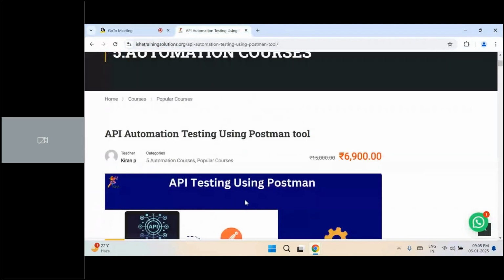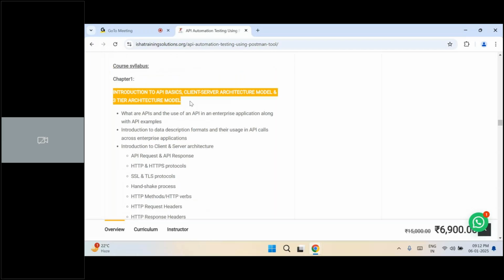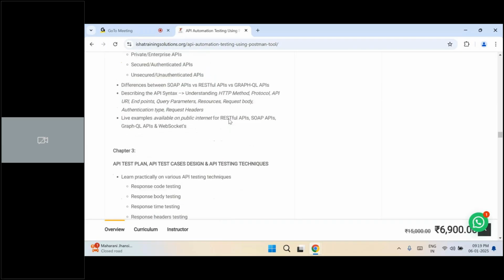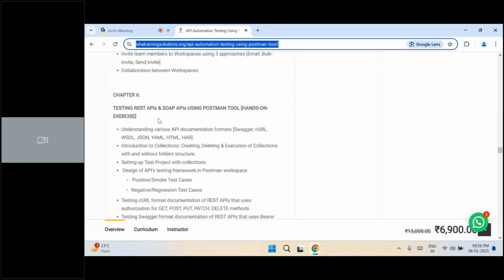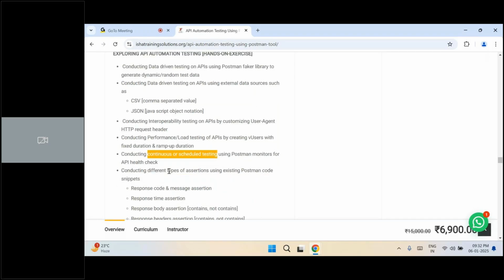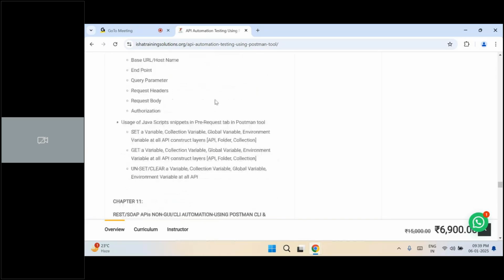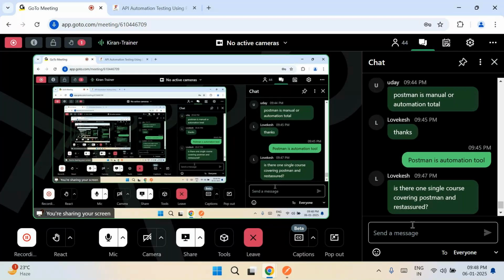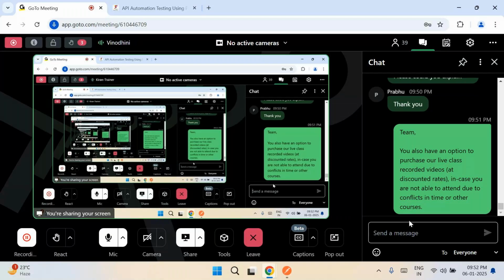API Automation Testing Using Postman Tool Demo on 6th Pls call/whatsap us on +91-9133190573 toenroll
2) Cloud Performance Engineering in DevOps - Core to Master Level

9) SAPGUI protocol - Performance Testing for SAP applications Using LoadRunner